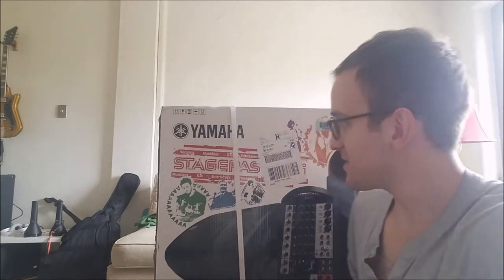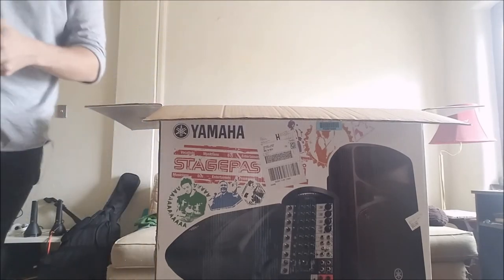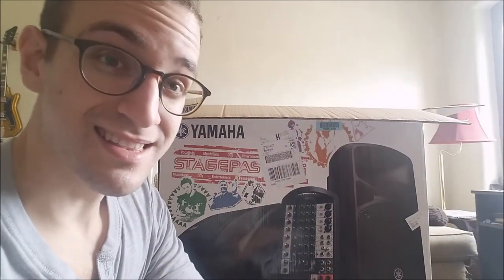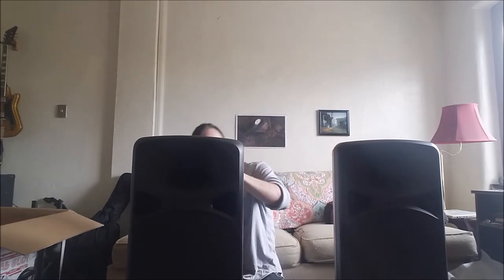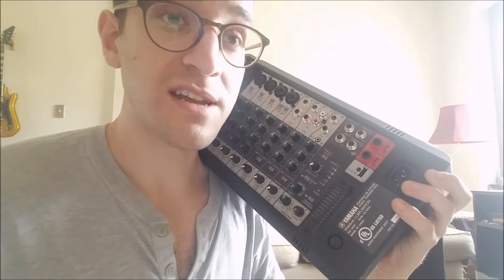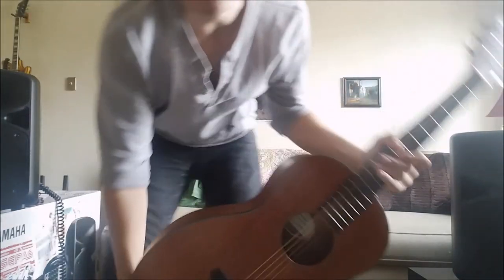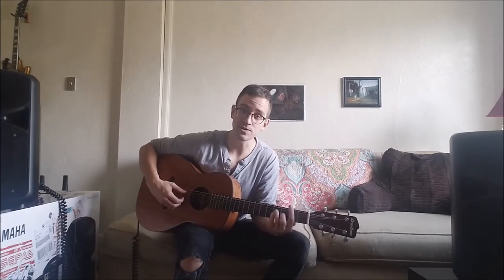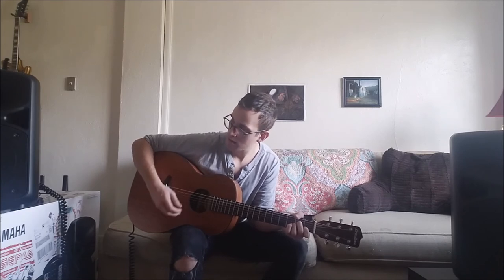UNBOXING!!!! Yamaha Stagepas 600i P.A. System with Jon Marko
We will be having a healthy serving of Yamaha 600i Stagepas and commentary by your host Jon Marko.
Comparing to the affordability of other systems like the Bose L1 compact.  Practical uses are for small venues and some outdoor shows, and I also talk about the state of the art reverb that is on this Yamaha system.
If you want to skip to hear some guitar out of the amplifier go to 10:00
This video is entirely Gluten Free, Free Range, and GRASS FED!  Healthy for the heart and the Soul